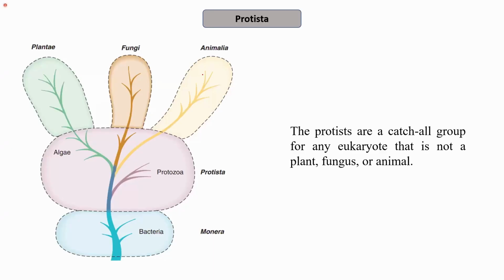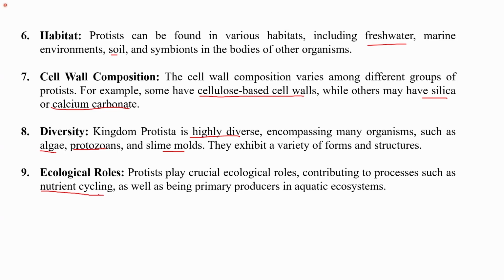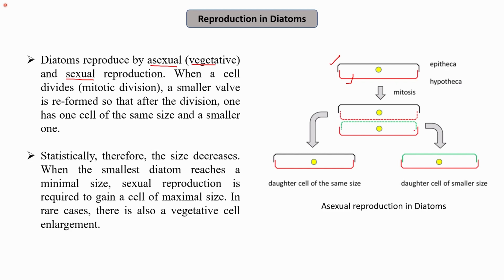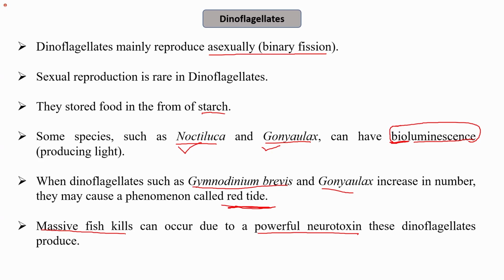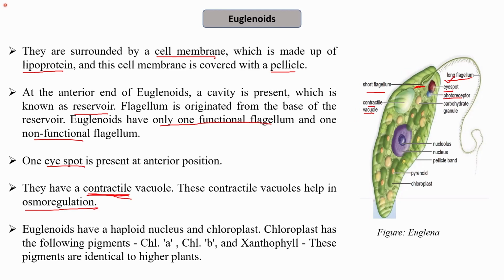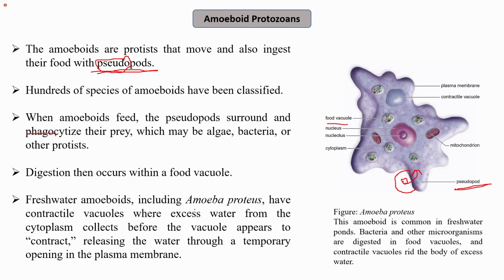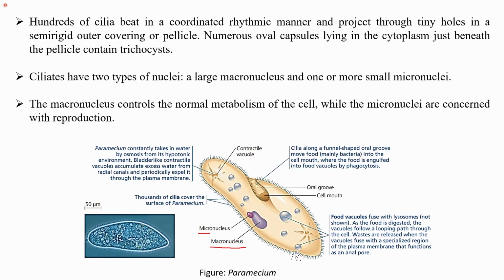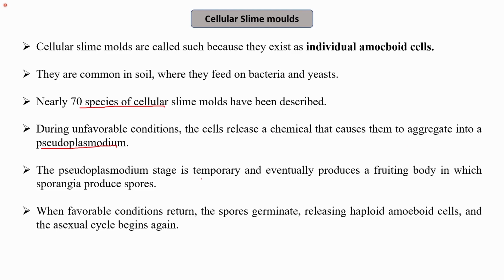2024 01 04 15 54 24 Akansha Garg PMRF HD Biology XI Biological Classification Lecture 04